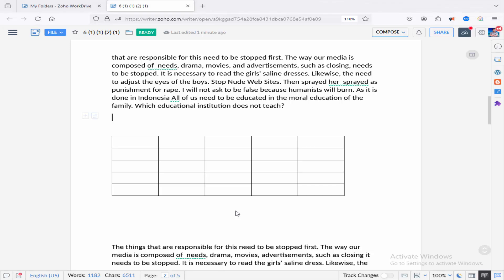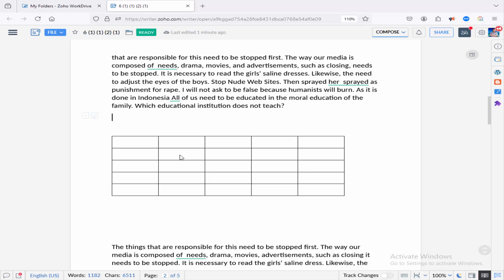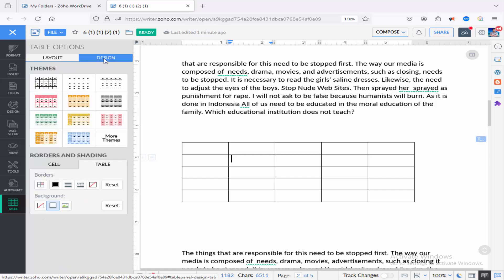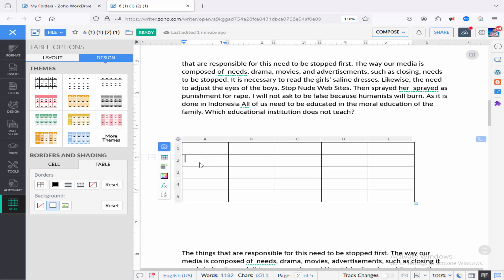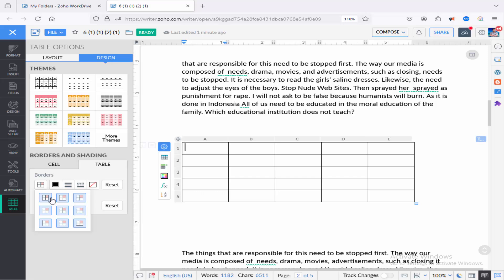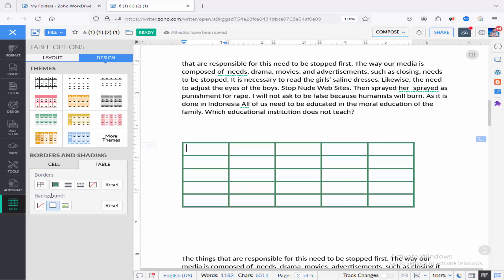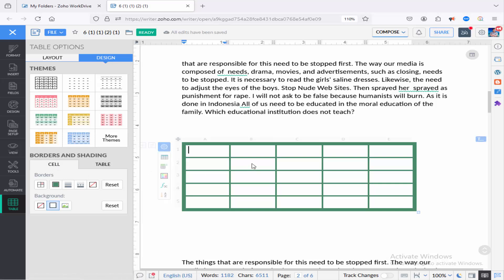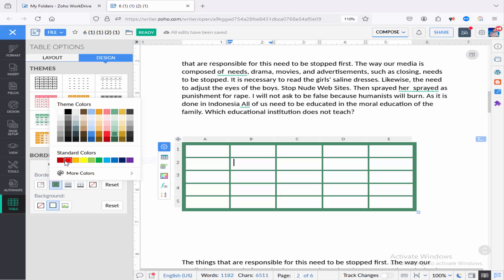How to change table border color in Zoho Writer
Assalamu Walaikum,
In this video, I will show you, How to change table border color in Zoho Writer. Let's get started.